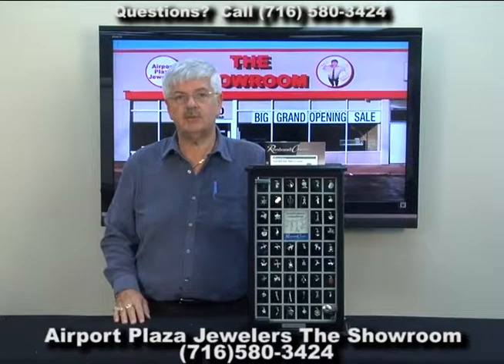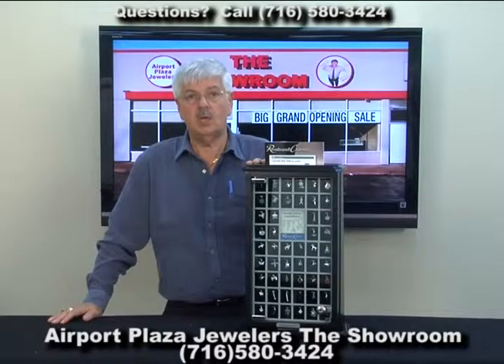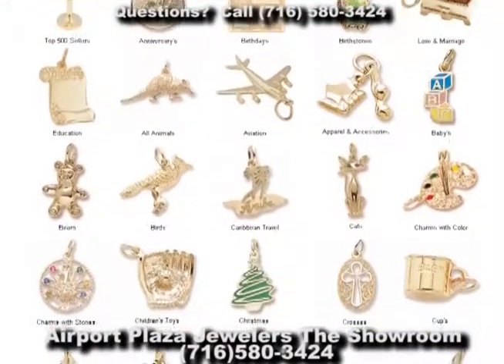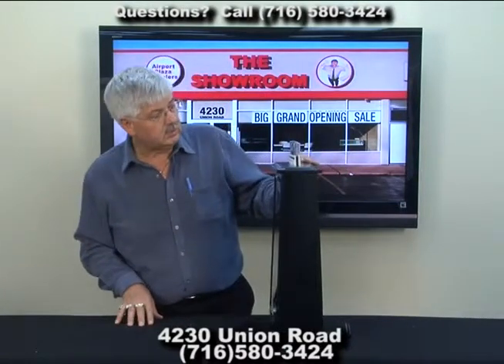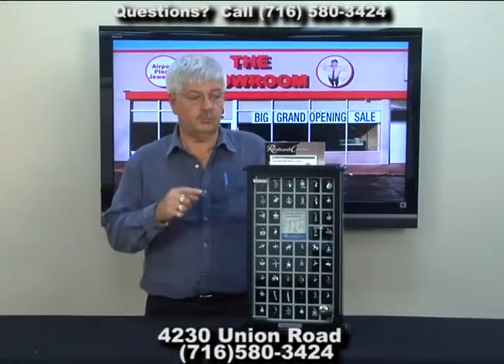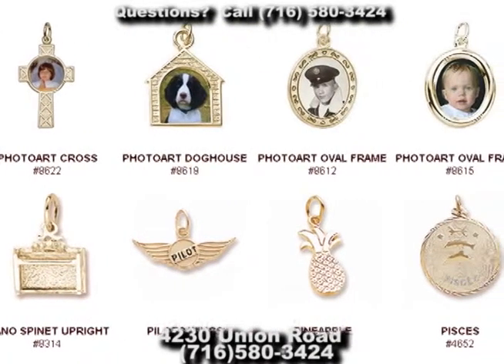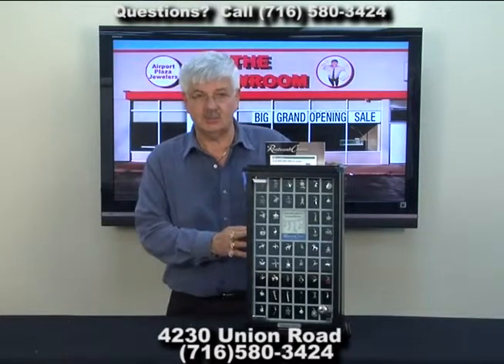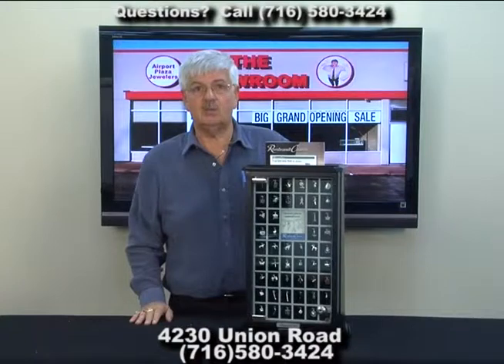Airport Plaza Jewelers (Buffalo, NY) Gold and Sterling Silver Rembrandt Charms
Rembrandt charms offer the perfect gift for anyone of any age and Airport Plaza Jewelers carries the most exciting collection of Rembrandt charms! Each Rembrandt charm comes with a lifetime warranty and is available in Sterling Silver, 10k Yellow, 14k Yellow, 14k white and gold plated. Rembrandt has the exciting Photo Art Line of charms, which means we can turn any of your cherished photographs into a beautiful charm or pendant. And remember all Rembrandt charms come with a lifetime warranty. Visit us at 4230 Union Road Cheektowaga NY next to Subway. We look forward to your visit.